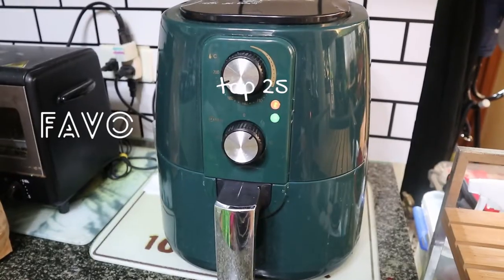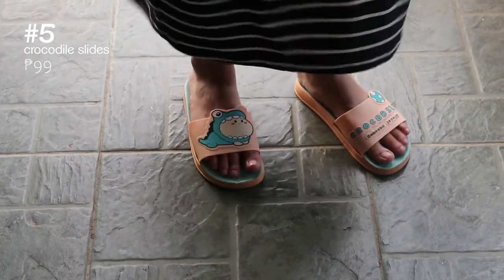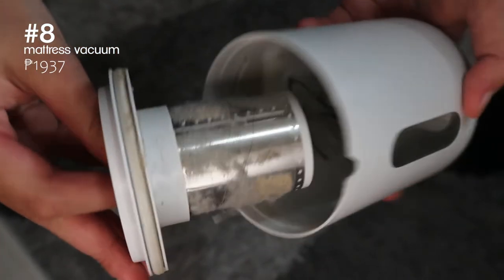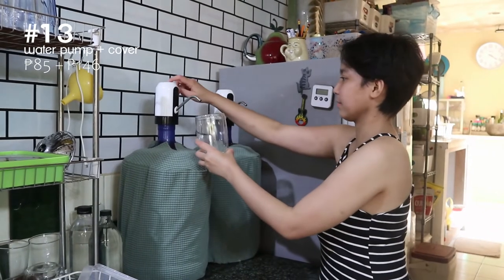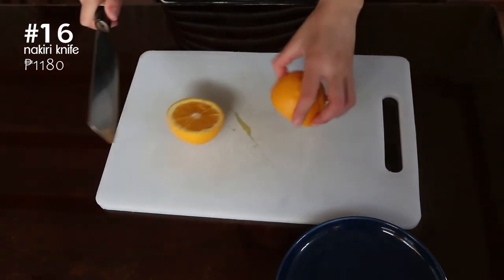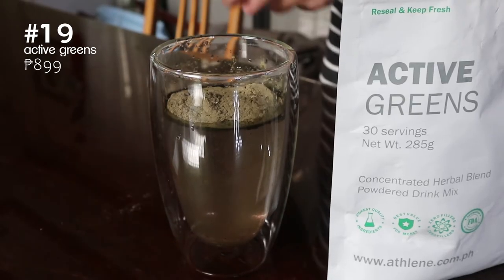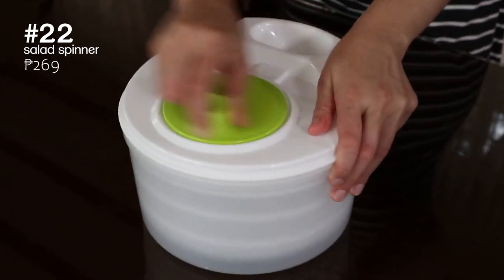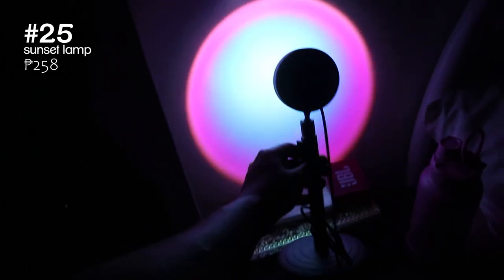TOP 25 favorite BUDOL finds | Jen and Juls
what's your favorite purchase last 2021?

1 ₱99 striped dress
17 green ceramics
₱160  green bowl

♥️ sub-count: 666